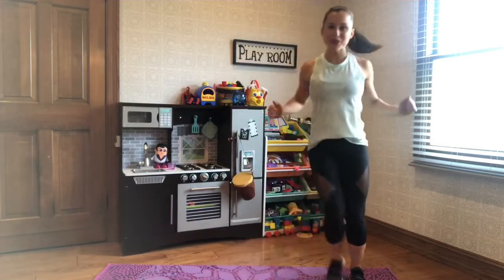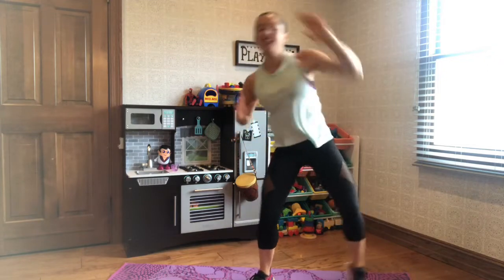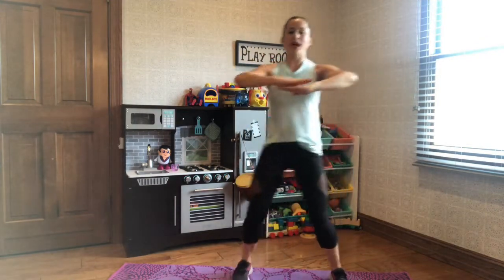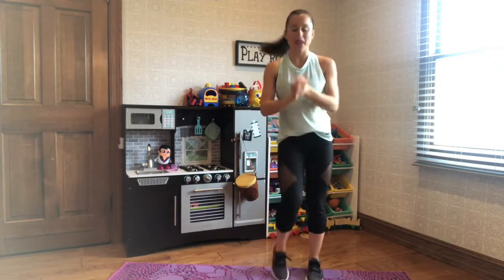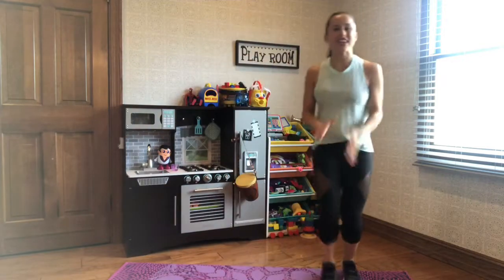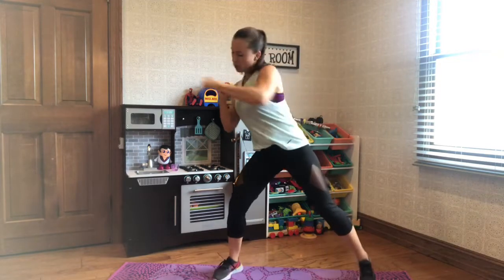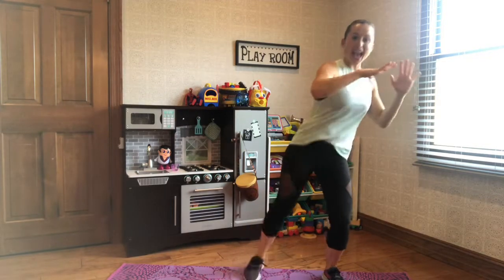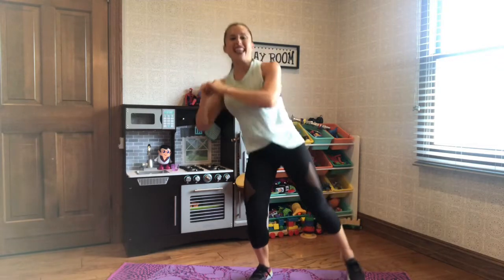Beginner Workout at Home - Light and Fun- 10 minutes!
I make 10 minute workouts to encourage people (especially beginners or those who say they "don't have time"!) to exercise!  I believe in the POWER of exercise & movement- and how much it positively impacts & enhances our mental and emotional health, in addition to our physical health.

Join my free program UNLEASHED (Daily encouragement to MOVEFOR10 for 30 days in a row

NEW! Join UNLEASHED 2.0! New group starts every month- combining 10 minute workouts + nutrition guidance to establish new healthy habits & UNLEASH the best you! :

Instagram: @Jolie.DellaValle and @MissJolieMusic !